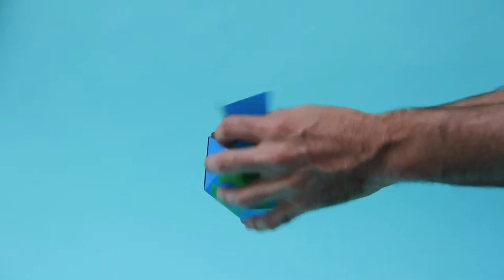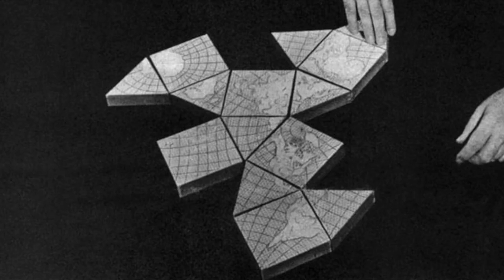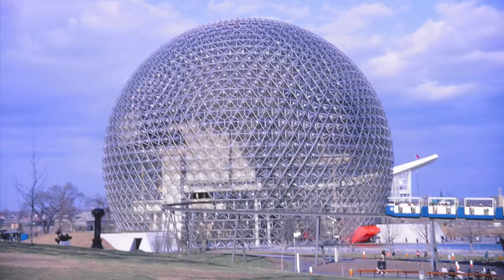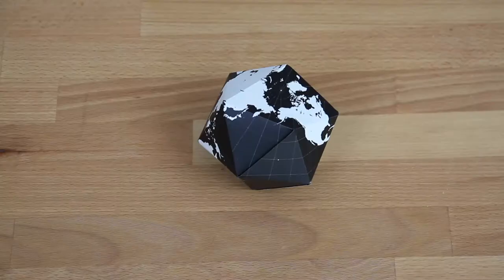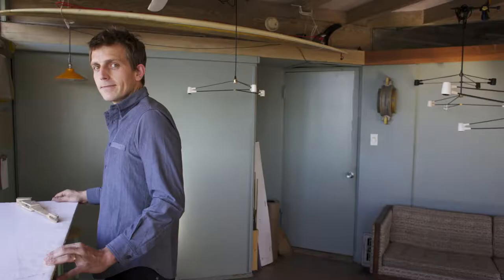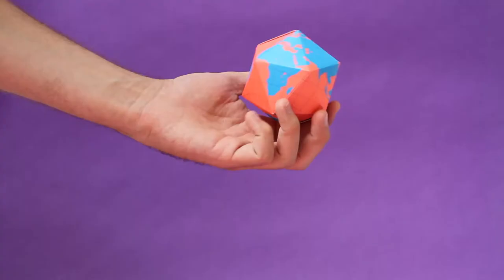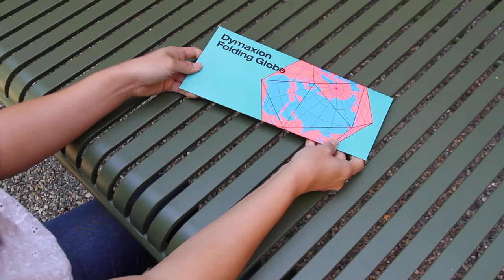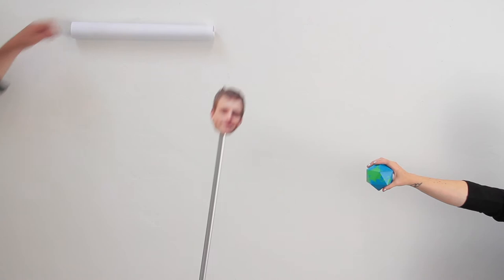Dymaxion Folding Globe by Brendan Ravenhill and the Buckminster Fuller Institute for Areaware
In 1946, Buckminster Fuller patented a map of Earth which presents geographic information without breaks in any of the continental contours, or any visible distortion of the relative shapes or sizes of the land masses. In 1954, the Dymaxion Projection as we know it today was hand drawn by architect, Shoji Sadao, the cartographer and collaborator behind the map. Designer Brendan Ravenhill has configured Fuller’s projection as a magnetic folding globe, a representation of Earth that easily transitions from flat to three dimensional. Fold it to form a geometric globe or unfold to reveal our flattened planet.

Areaware product videos provide 1 min. explanations of our products. Each video is produced in-house by the Areaware creative team. Shop the Dymaxion Folding Globe -